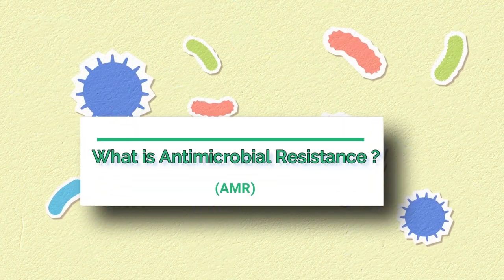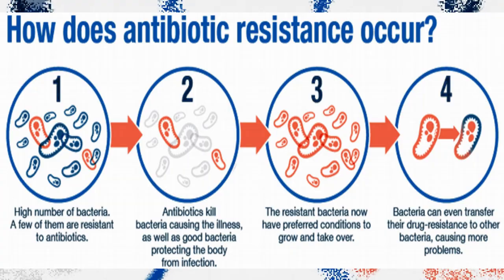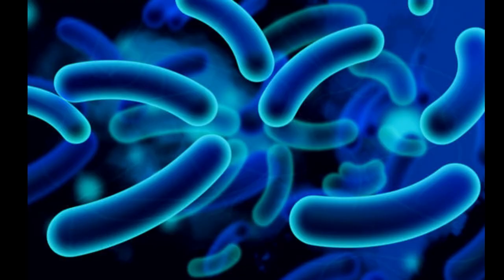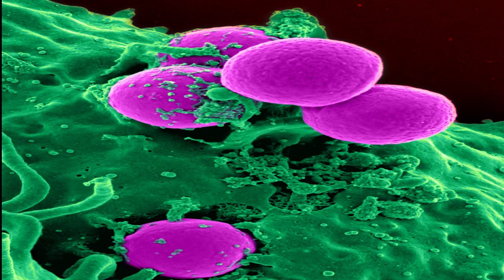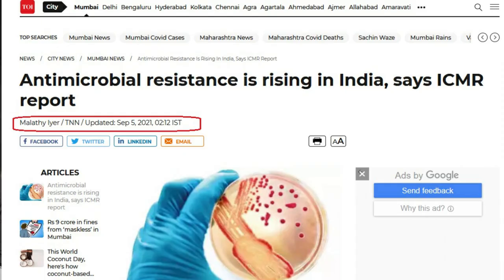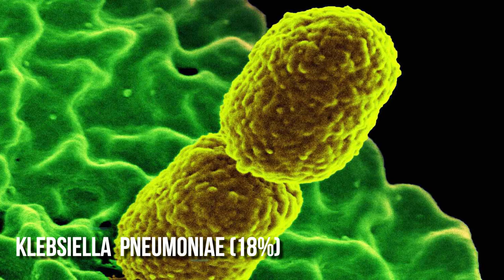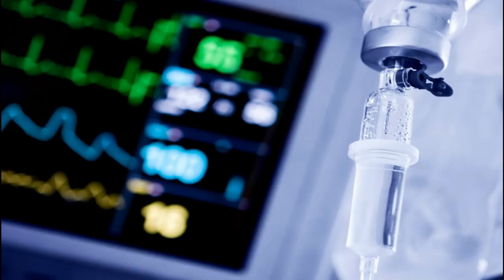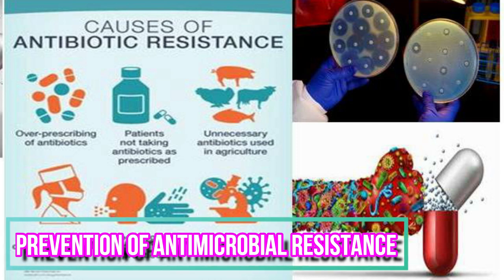Antibiotic Resistance - due to bacterial resistance to antibiotic | Multidrug resistant bacteria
Antibiotic Resistance or Antimicrobial resistance (AMR) causing Medicines & Treatment useless in future from multidrug resistant bacteria mostly due to overuse of antibiotics.
In this video learn how bacteria become resistant to antibiotics and what we can do to prevent it.

What is Antimicrobial resistance (AMR) or What is Antibiotic Resistance ?
Antimicrobial resistance (AMR) or Antibiotic Resistance occurs when microbes or pathogens that cause infections,  mutate in such a way that  resist the effects of the medicines used to treat them , causing 'treatment failure'.

Antimicrobial resistance: is rising in India -
From the 65,000 culture reports in 2020 by ICMR, it has been found bacterial resistance to antibiotics are increasing. In most cases Escherichia coli or Ecoli (25.1%), followed by the Klebsiella pneumoniae (18%) , pseudomonas aeruginosa (12%), acinetobacter (10.4%) and staphylococcus aureus (9.6%) showed resistance to antibiotic.

This data suggests a big worry because due to Covid-19 the use of antibiotics increased and scientists fear that resistance will definitely increase in the near future mostly antibiotics like - carbapenems, penicillin, methicillin, vancomycin, betalactam, colistin, ciprofloxacin, fluoroquinolone, macrolide, oxacillin, amoxicillin etc.
As per different global data overuse of antibiotics and other factors causing multidrug resistant bacteria, and for the antibiotics for gram negative.

Hello, Welcome to the 'Channel Health For All'.
In this channel you will get videos related to : Medical care & Treatment, Health & Fitness tips, knowledge on First-aids, and different aspects of Mental Health & Meditation to calm your mind and fast recovery.
Along with this you will find videos on Infection Control & Health Care Management.

★ Check out other PLAY-LISTS  in this channel for more information.

Wishing you all very good health, fitness, and well-being.

Thanks & Regards
Channel Health For All